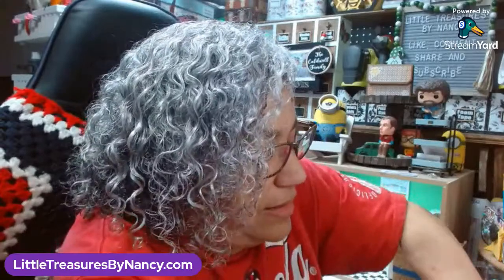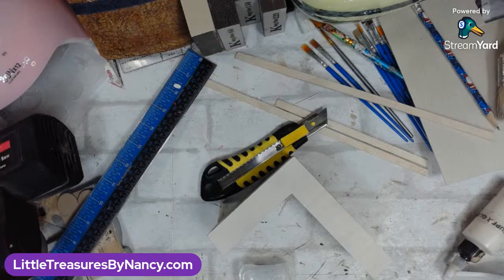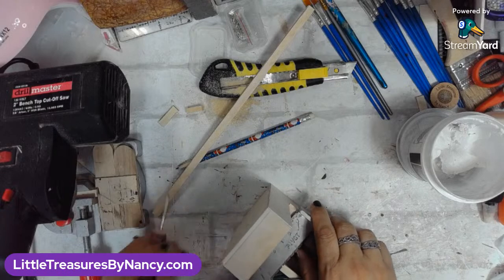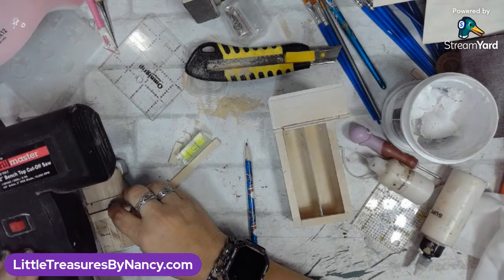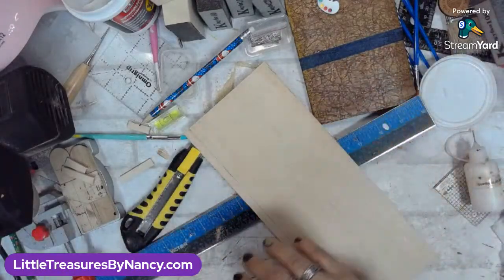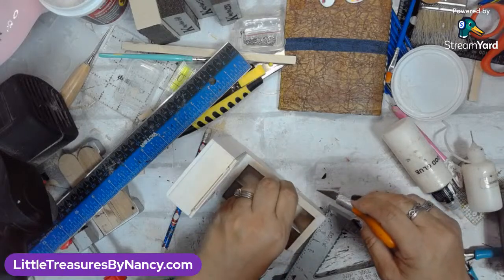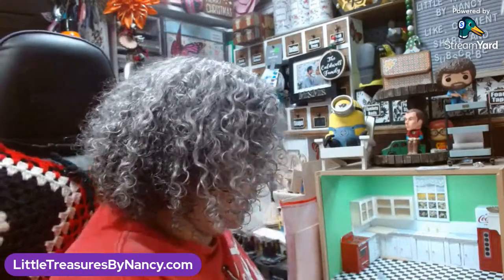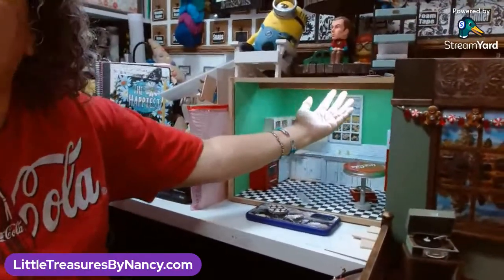Creating Miniature Masterpieces - Miniature Monday Episode 8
Let's make some upper cabinets

Miniature rooms tour:
Items you can enjoy at deep discounts. Gadgets you can love. Each package is a thrill to open.

I've received a lot of crafty items that I can actually use in my every day crafts and you can to. Click on the link below and get started.

Come on over to our Facebook group and share it. Here you can post projects inspired by my channel or share your own projects to inspire others.